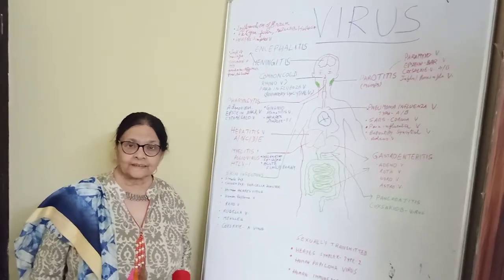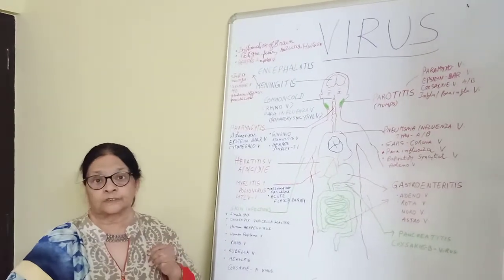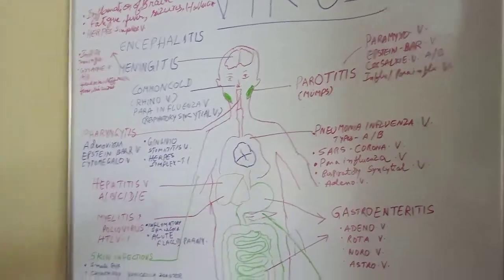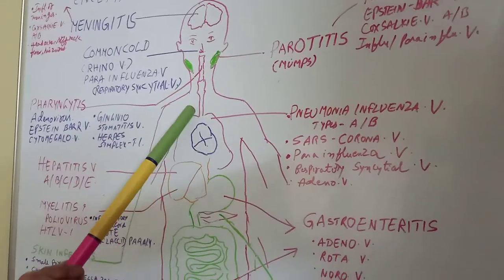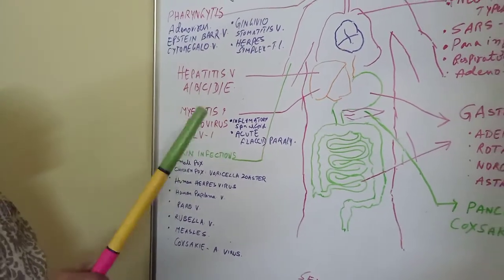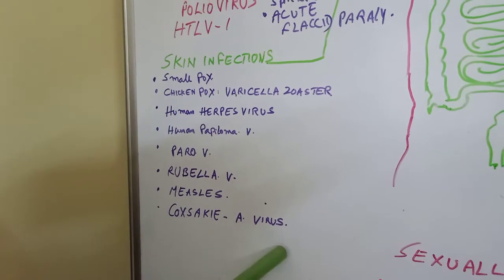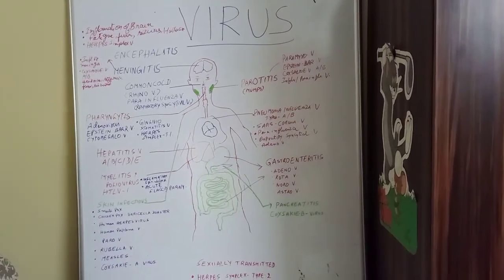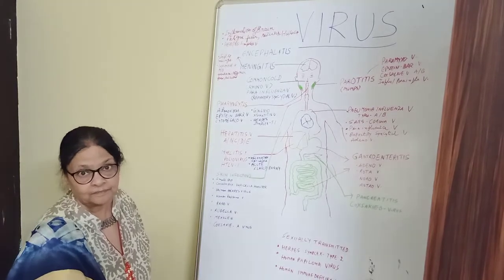Overview of Human Viral Diseases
This Video is the study of various Viral diseases. From head to toes there is no part of human body that can escape the viral invasion.

• Viral Diseases of Brain:  1. Encephalitis Caused by Herpes Simplex virus.
                                               Symptoms: Muscular pain,fatigue, fever,seizures and hallucinations.
                                            2. Meningitis caused by Coxsackie Virus A/B.
                                                 Inflamation of meninges covering the brain and spinal cord.
                                                Symptoms: Headache, fever, stiffneck and Seizures.
• Common Cold is caused by Rhino virus.
• Pharyngitis  is caused by Adeno Virus, Epstein Barr Virus, Cytomegalo Virus.
• Parotitis or Mumps caused by Paramyxo Virus.
• Diseases of Lungs: Viral Pneumonia caused by Influenza Virus, Respiratory Syncytial Virus,
• COVID – 19 caused by CORONA Virus.
• Diseases of Liver : Hepatitis caused by Hepatitis virus A/B/C/D/E.
• Myelitis caused by HTLV – 1, is the disease  of spinal cord.
• Polio is caused by Polio Virus.
• Gastroenteritis is the disease of stomach and intestines. It is caused by Adeno Virus,,Rota Virus,Noro Virus,Astro Virus and Corona Virus.
• Skin Diseases : Chicken Pox, Human Herpes Virus,Human Papiloma Virus, Paro Virus, Rubella, Measles, Coxsackie Virus A.
• Sexually Transmitted Viral Diseases:  Herpes Symplex type – 2, Human Papiloma Virus
• Causing Cervical cancer, HIV causing AID.